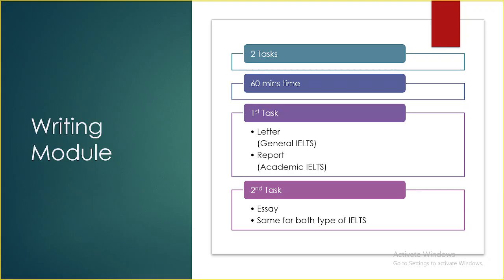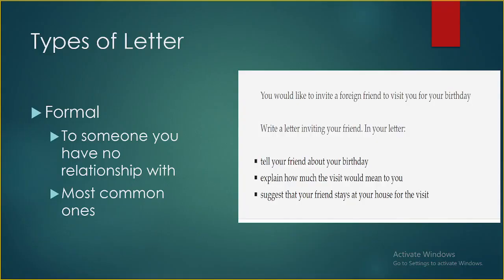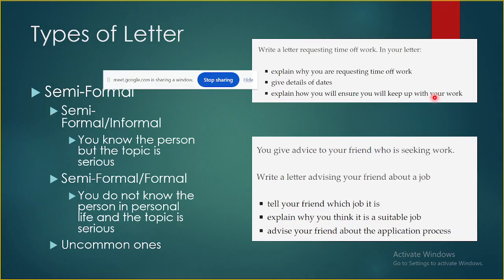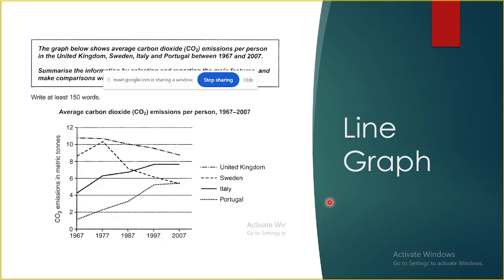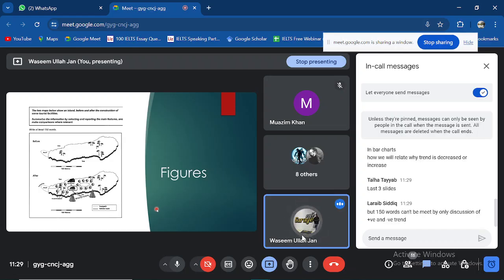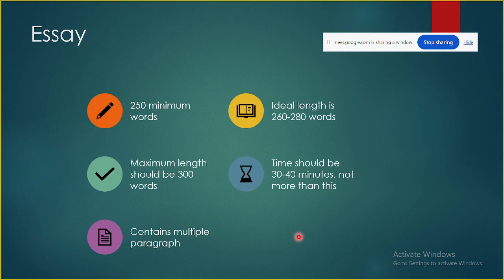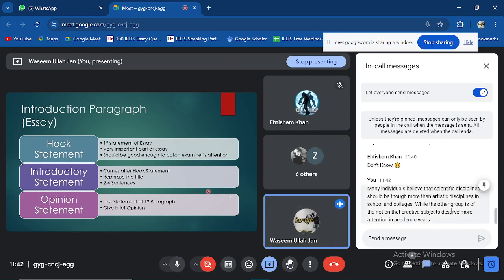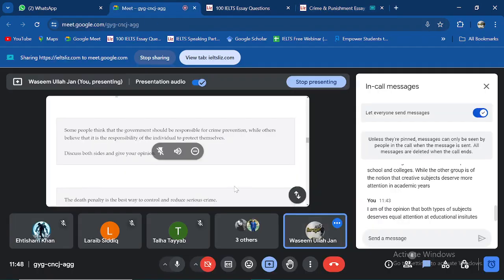How To Crack IELTS Exam | Tips And Tricks | Part-3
*🎓 Looking for Scholarships, Grants, and Financial Aid? 🎓*

Here is a great community that helps students find scholarships, grants, and financial aid opportunities. We share tips and experiences to make education more accessible for everyone.
Free Scholarship Guidance.